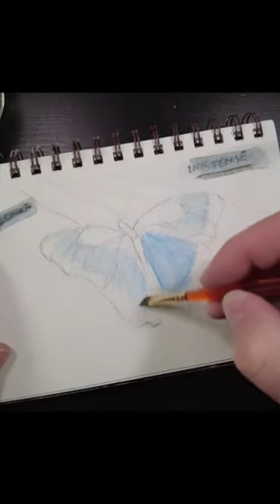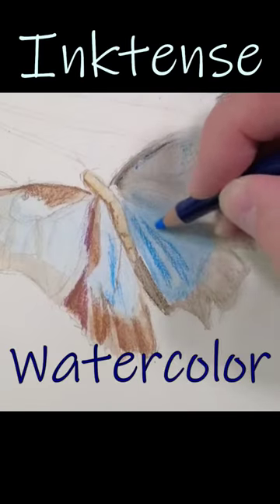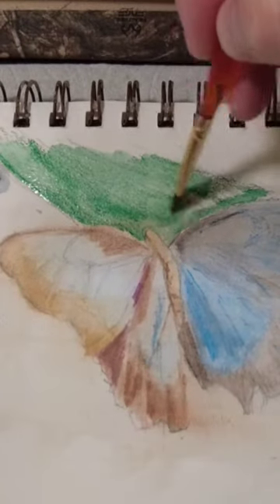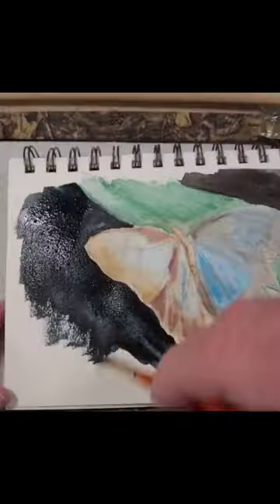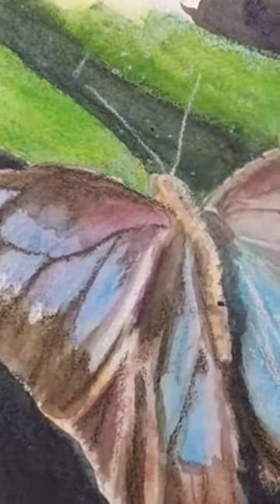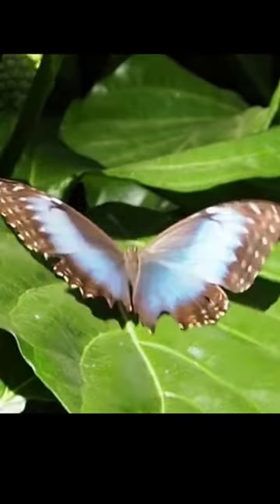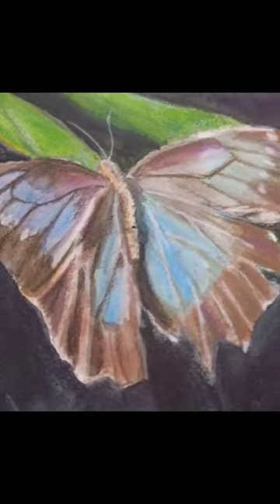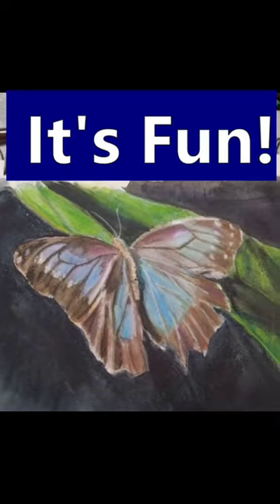Draw a Blue Morpho Butterfly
For more tips and other materials and supplies I use visit my